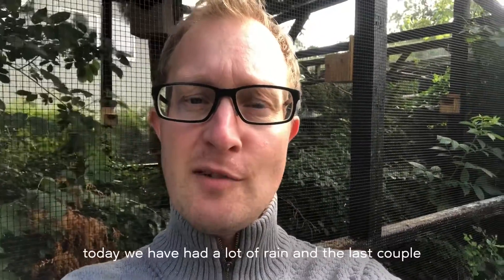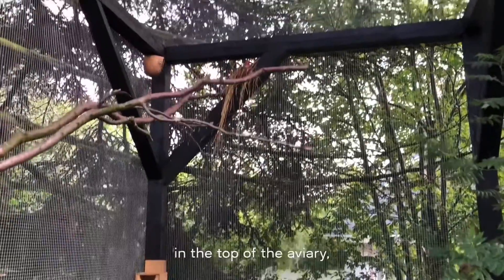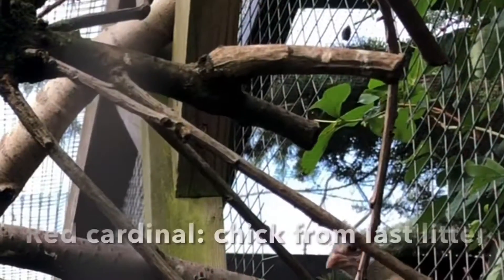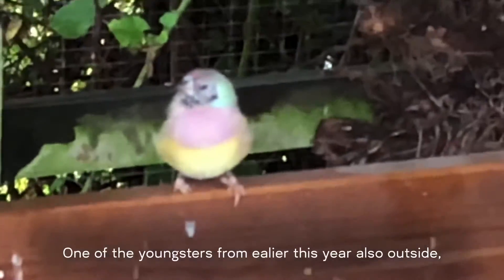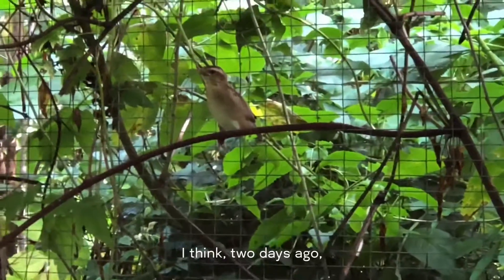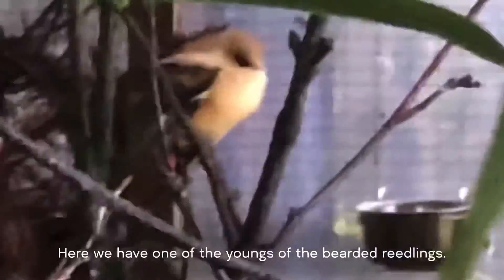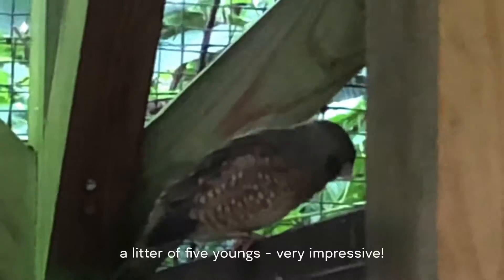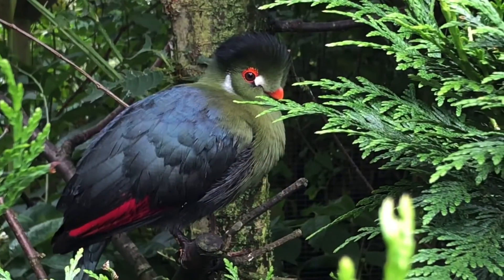Breeding Finch and Softbills | Bird aviary | Aviary birds | S1:Ep8